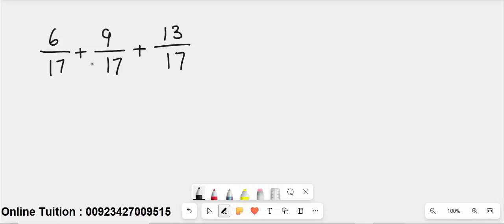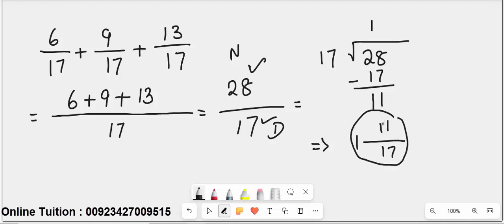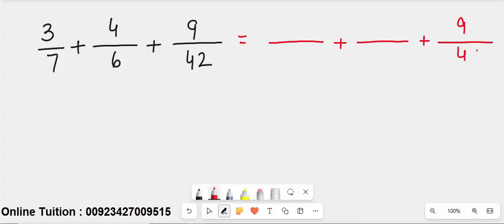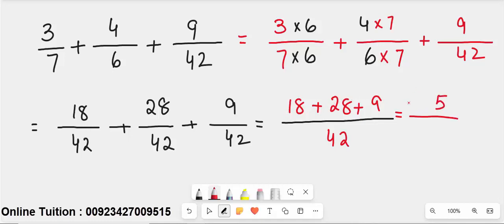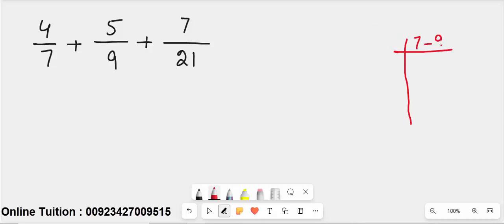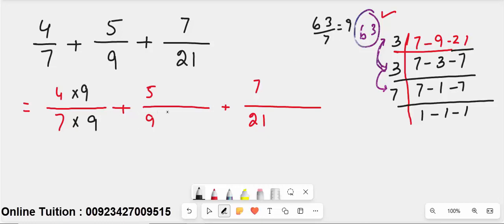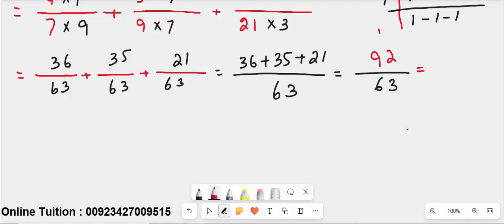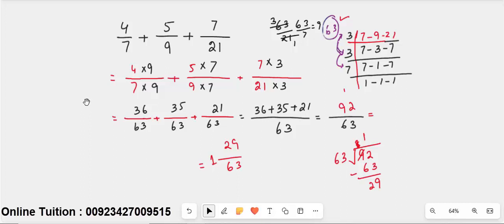Fractions Addition Trick | How to Simplify Fraction | Addition of Fractions With Unlike Denominators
Fractions With Different and Common Denominators || NCERT Math Class 5, 6, and 7 Fractions || Fractions and Decimals || Mathematics Fractions Tricks || Basic Math Fractions

Skype : muhammadhshiad01

Face Book Page : Technical Mathvbn